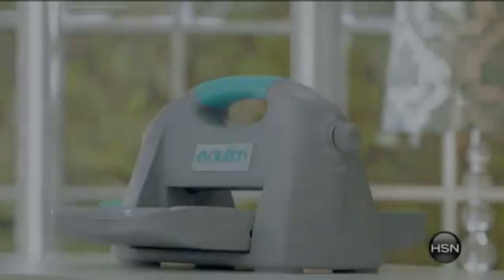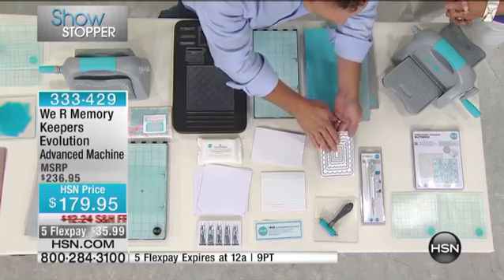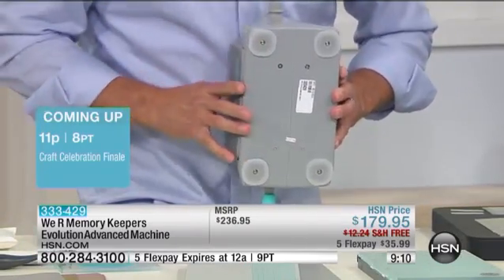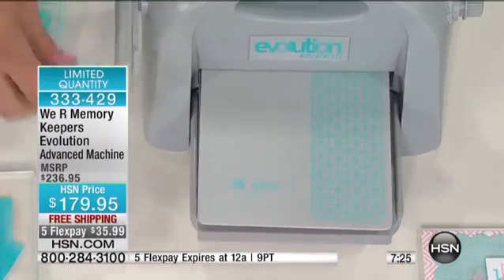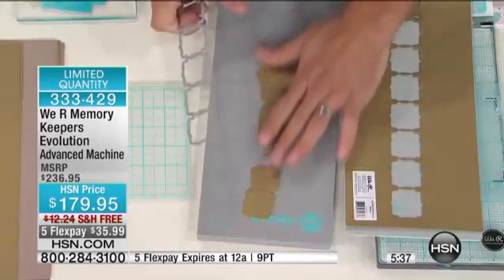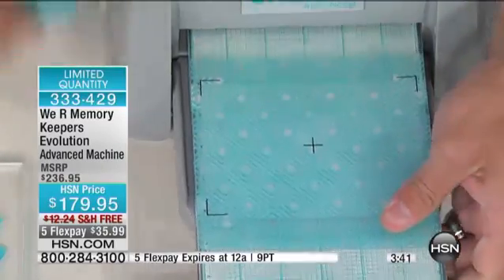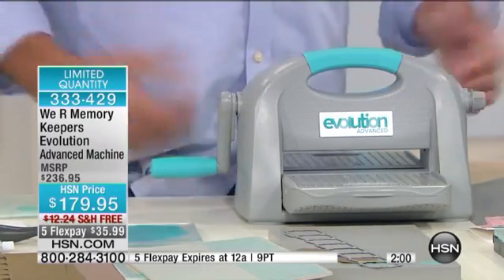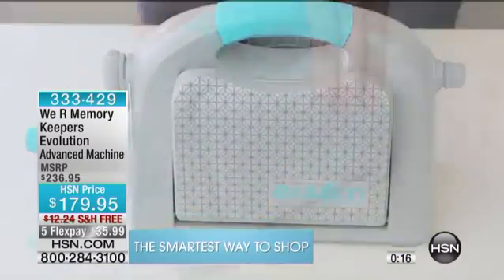We R Memory Keepers Evolution Advanced Machine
We R Memory Keepers Evolution Advanced DieCutting, Letterpressing and Embossing Machine
Your wedding day. Your son's first birthday party. Your very own ribboncutting ceremony. People will...